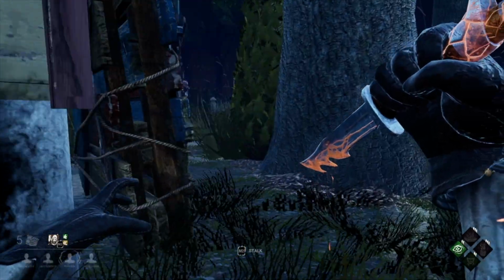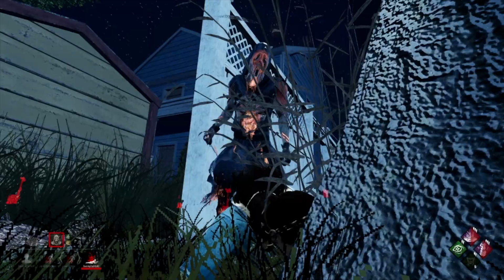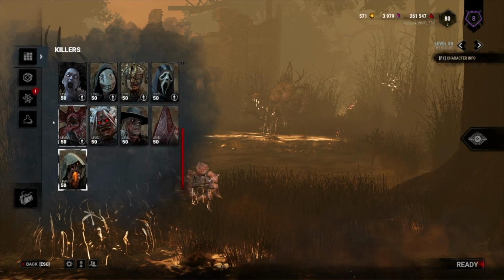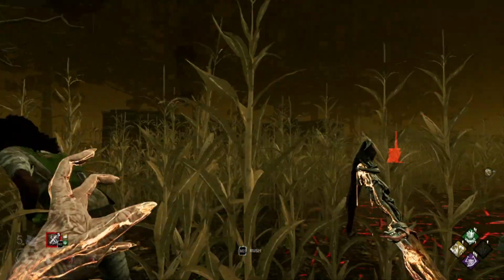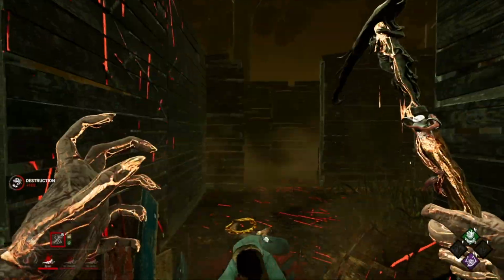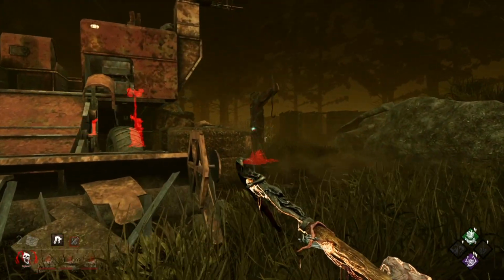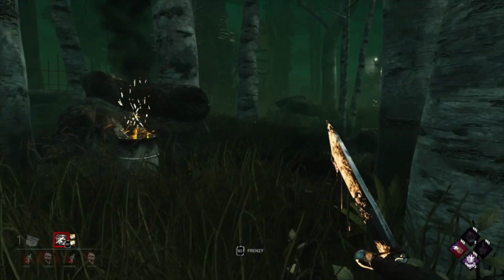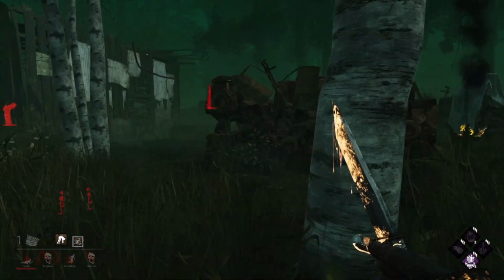Dead By Daylight Halloween Sale 2020 | All Killer Cosmetics | Eternal Blight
Help me reach my Sub goal for 2022!!! 74% . 3.74K/5K

Special thank to  for being the newest channel member
The Dead By Daylight Halloween Sale 2020 is on! While the survivors also got some cosmetics, the killer cosmetics for the Eternal Blight event in DBD are simply amazing. There are skins for The Blight, Ghostface, and Legion. And all are off the chain! Make sure you go check them out now in the game Dead By Daylight.

After watching this video, check out: DBD Doctor Farm Build | Doctor Disconnect | Dead By Daylight Doctor Killer

🤟Shoutouts🤟
Here are the amazing people who have joined the Warlock Society:
Level 2 Acolyte: @ADangerousMix, @NancyK
Level 1: @ShaneT

👁️Color Blind Gaming👁️
I use the nVidia Freestyle app for games like Dead By Daylight that do not have a built in color blind mode. I have protanopia, which is a common color blindness that affects the ability to differentiate certain colors.
I have the Enchroma sunglasses that I wear from time to time. If you have any questions, just ask!

🖥️ PC Specs 🖥️
Operating System : Windows 10 Pro 64-bit
CPU : Intel Core i7 9700 @ 3.00GHz
RAM : 32.0GB Dual-Channel Unknown @ 1064MHz
Graphics : 4095MB NVIDIA GeForce RTX 2080 (NVIDIA)
Audio : Elgato Wave:3